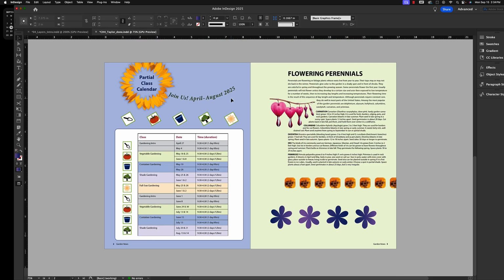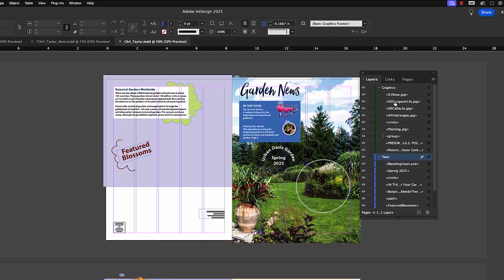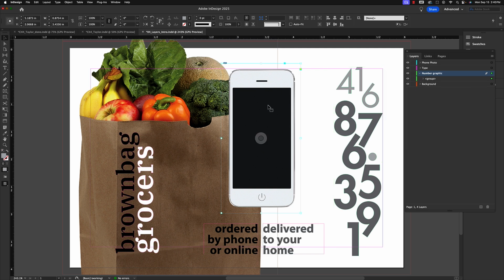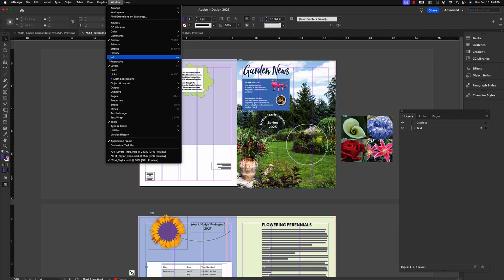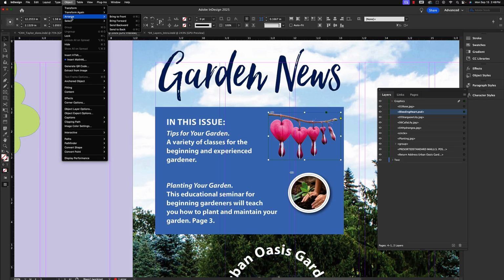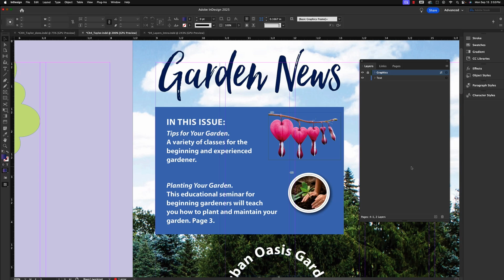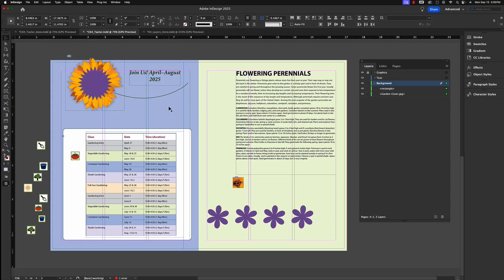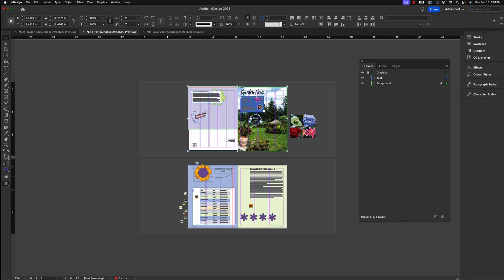Indesign Classroom in a Book 2025 Ch 4 lessons 1-6